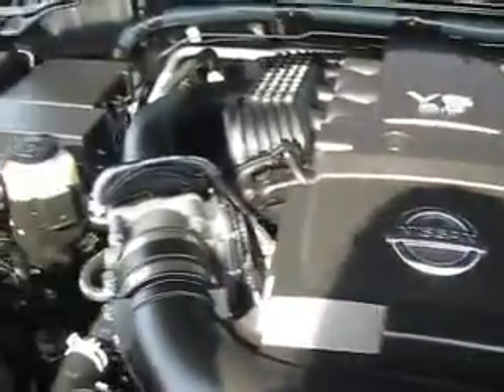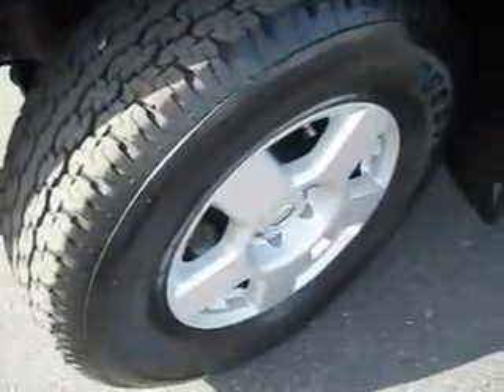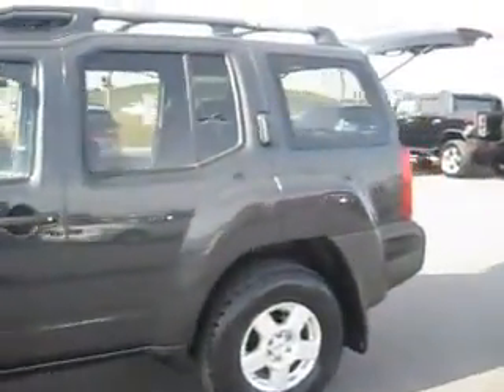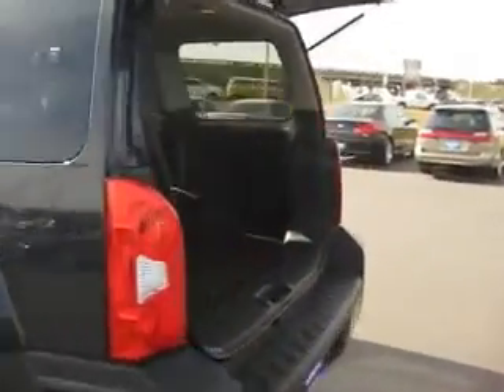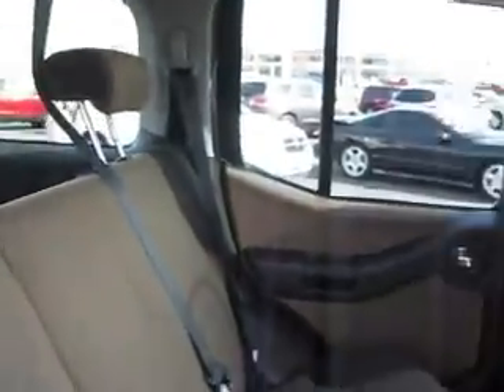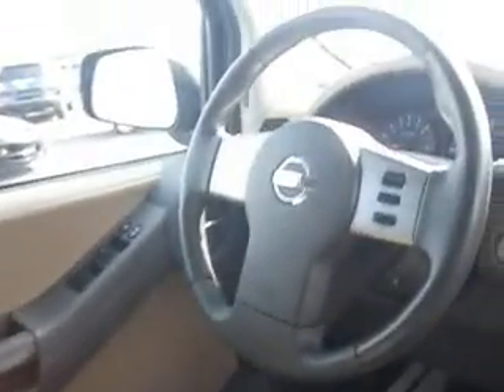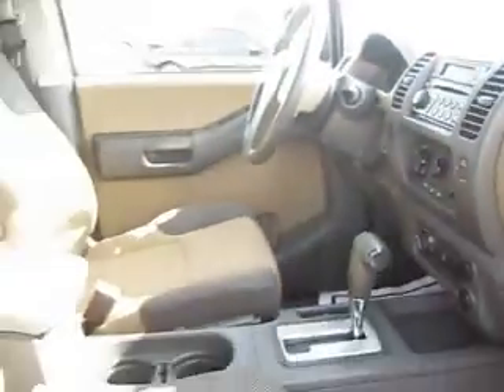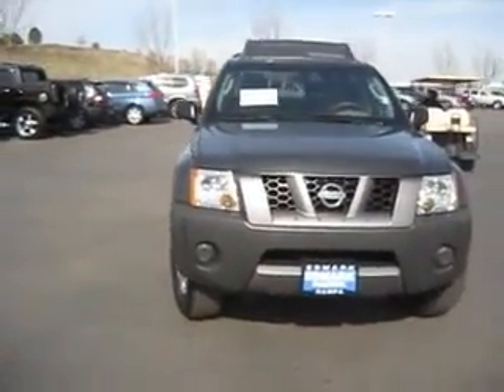2007 Nissan Xterra